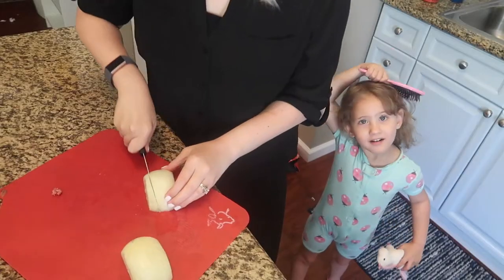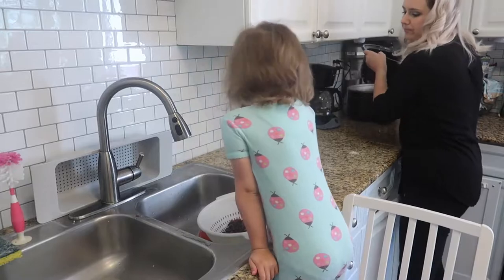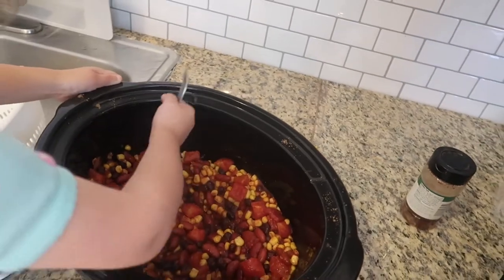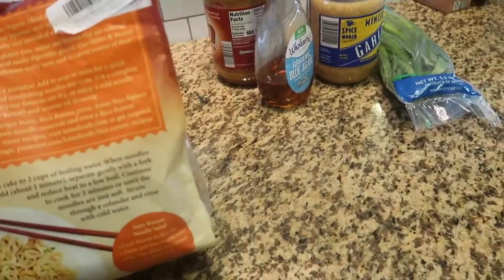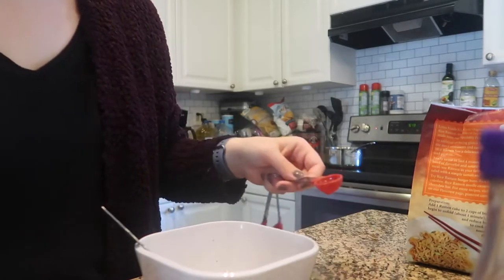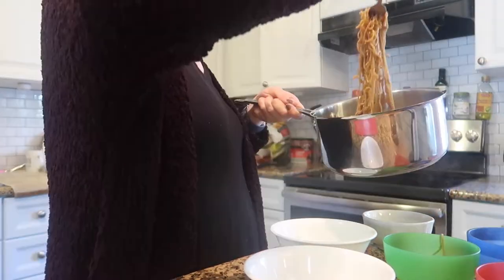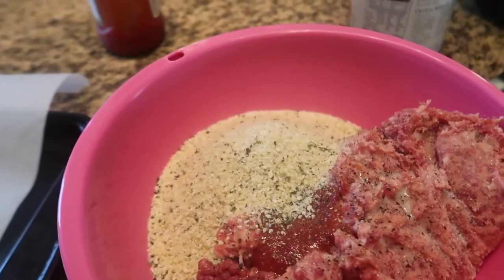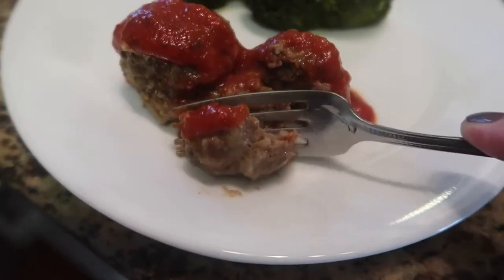EASY DAIRY AND GLUTEN FREE MEAL IDEAS || CROCK-POT CHILI, THIA PEANUT NOODLES, MEATBALLS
Would you like to see more of these videos? I'd love to help out more families who are gluten and dairy free ... Y'all know this lifestyle can be HARD sometimes, especially with children!

Remember if you make any of these recipes please tag me on Instagram and I'll share it to my stories!